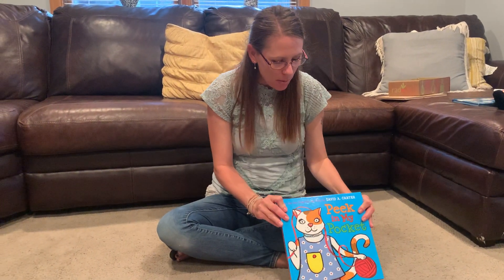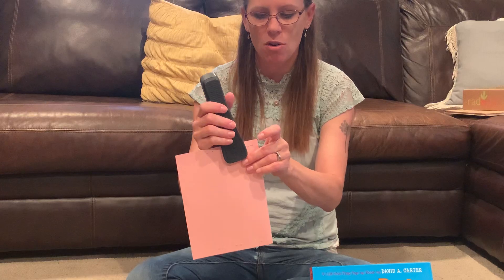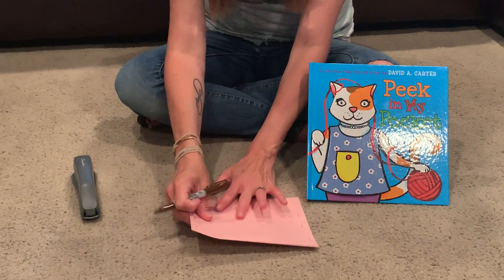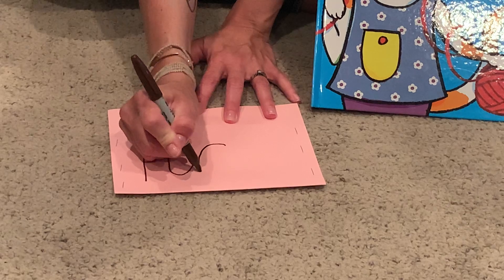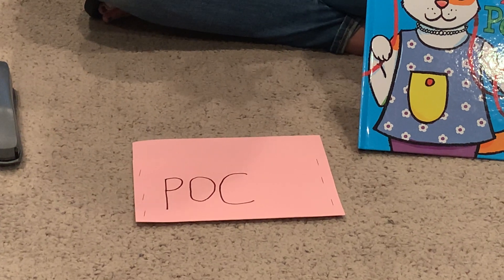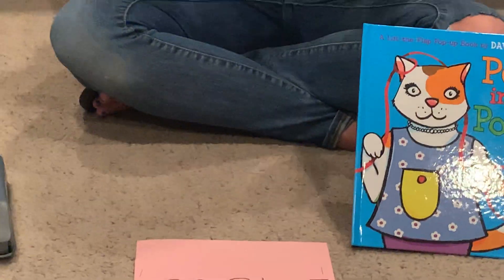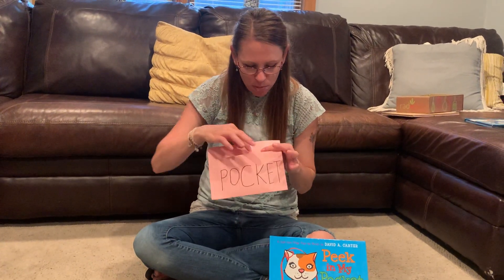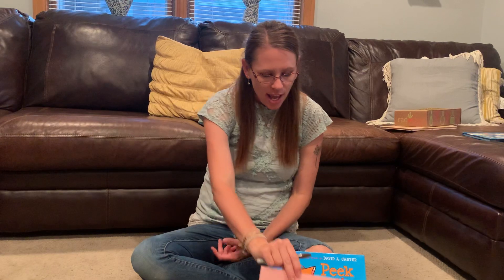Geveret Fladwood 6/9/20 Art Project